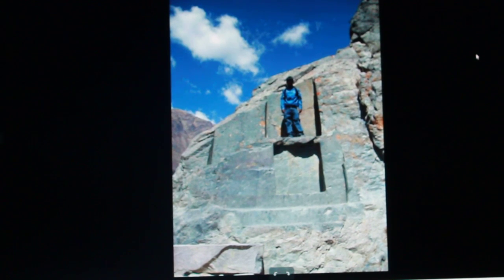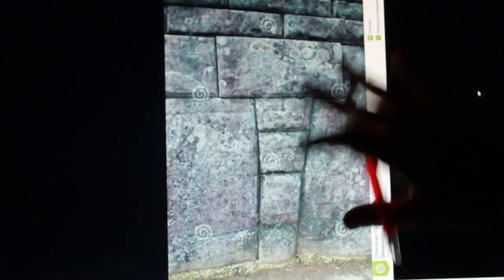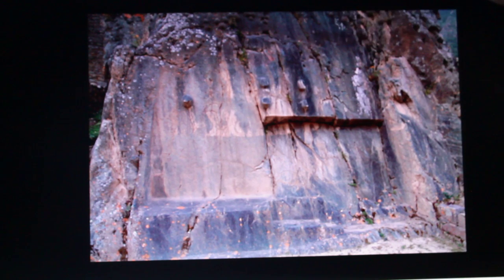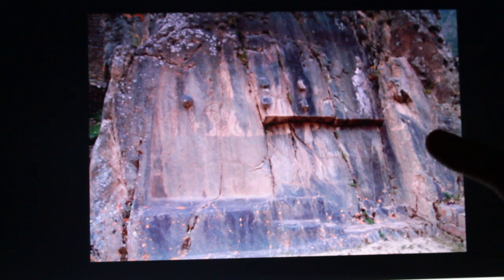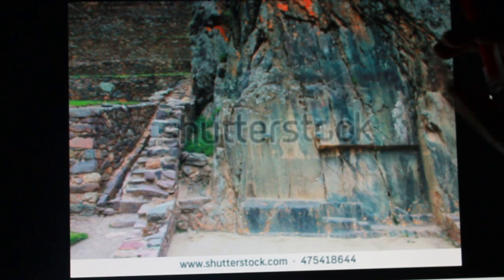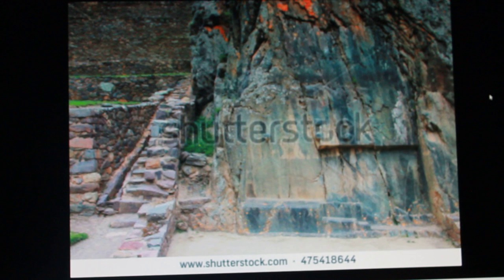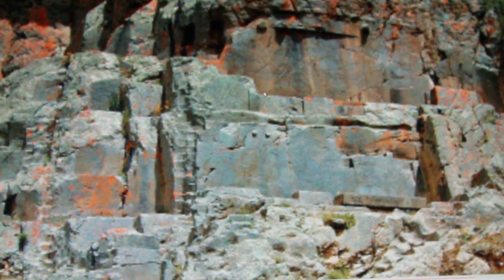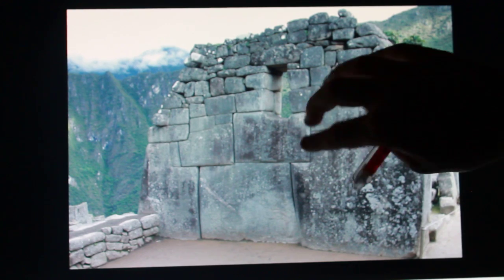This Inca wall is VERY confusing... :/ Stone blocks inside cliff face.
This is a carved cliff face at Ollantaytambo, Peru... or is it? Look carefully. How was this even built? Was it built or carved? If it was carved with technology then the same carvers also would have had the technology to build it. What about those stone blocks, literally found in cliff face? Each stone has two nubs, consistent with what we know? Was this whole thing built, and then geopolymer poured over? Was it the victim of a lava flow, an ancient catastrophe? Victim of volcanism?

This structure was also much bigger, as pointed out in a photo. Strange!